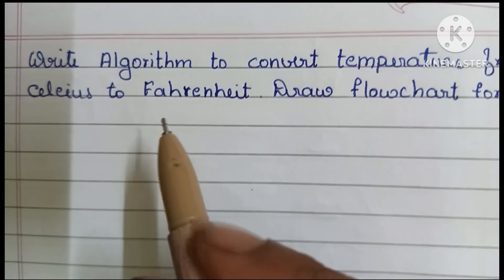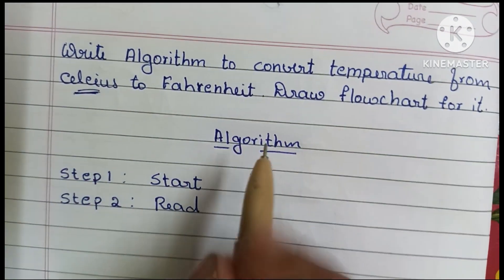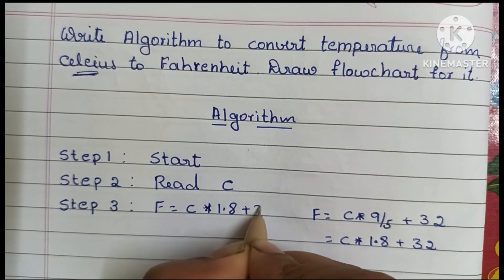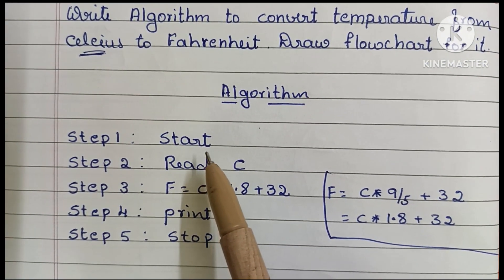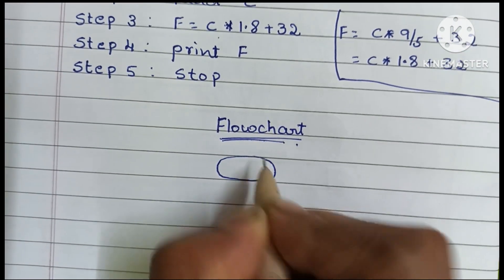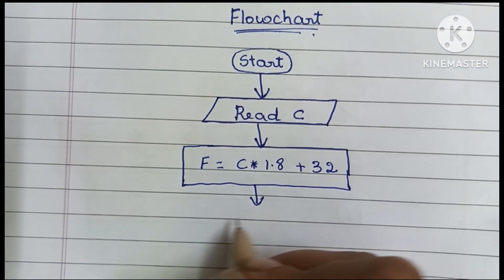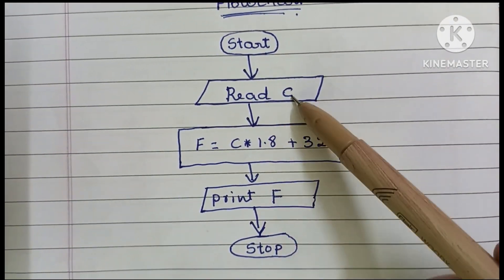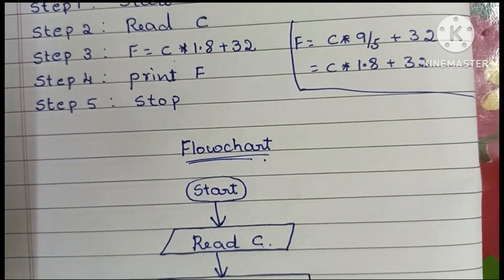Algorithm and Flowchart to convert temperature from Celsius to Fahrenheit.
Algorithm to convert temperature from celsius to Fahrenheit

Flowchart to convert temperature from celsius to Fahrenheit